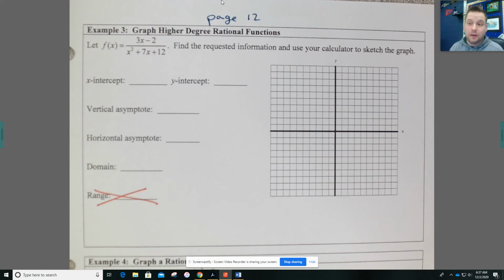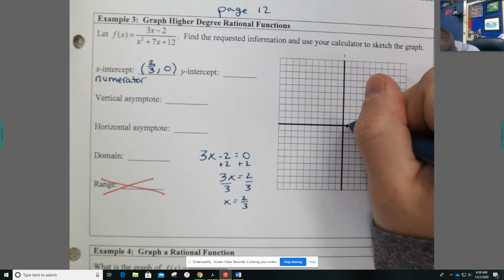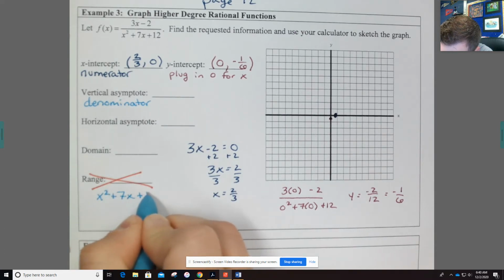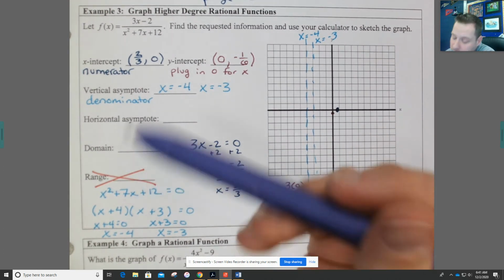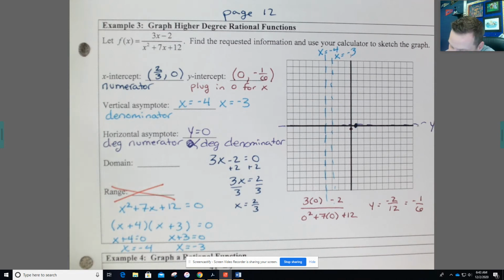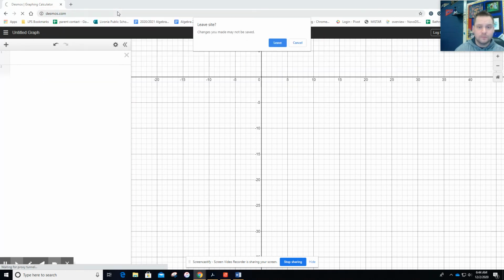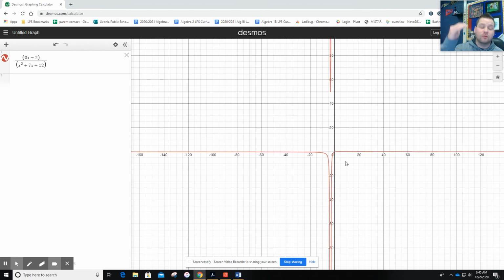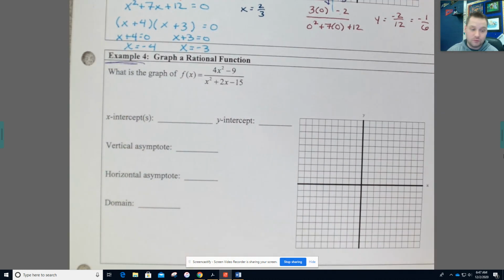4-2 Example 3 (Algebra 2)